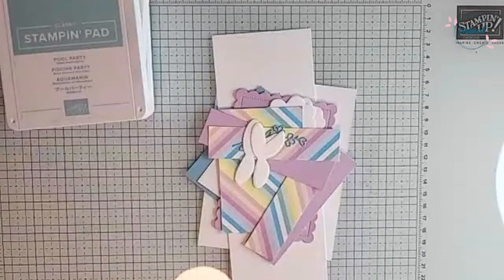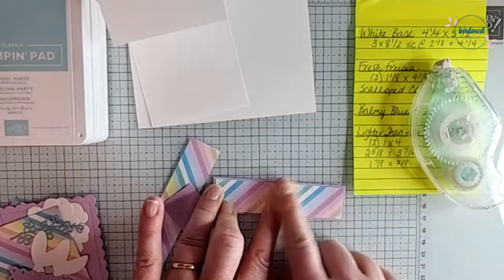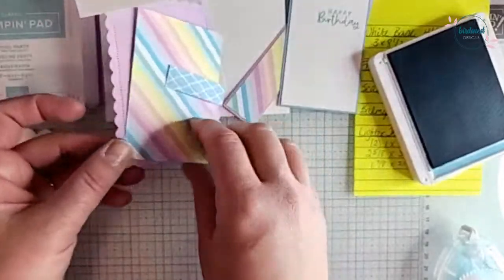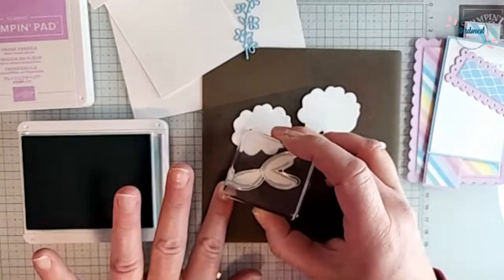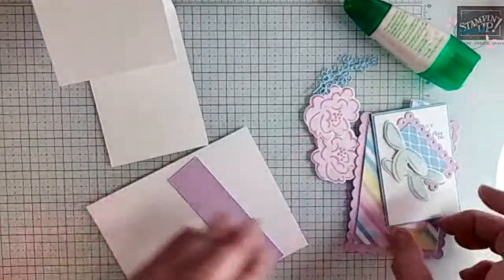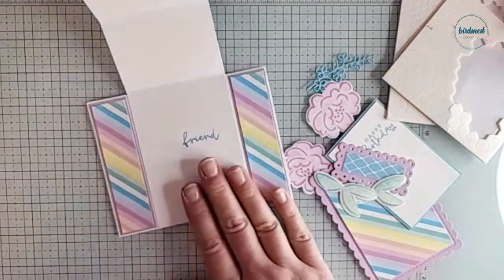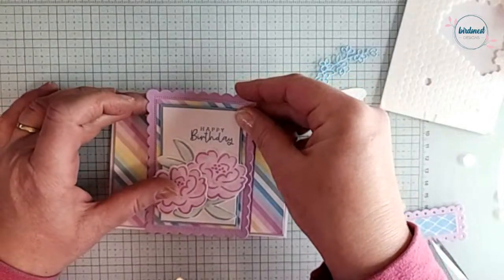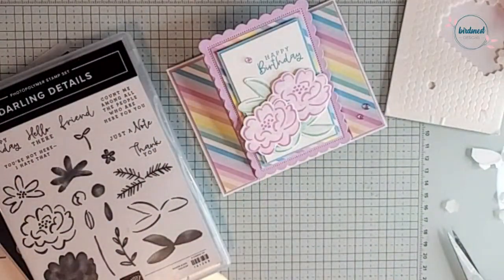Fancy Fold Friday with Darling Details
It's Fancy Fold Friday!  Today I have a beautiful center easel card to share with you featuring Stampin' Up! Darling Details bundle and Lighter Than Air Designer Series Paper.  Join me live or catch the replay, I can't wait to see you in the comments so be sure to say Hello!

and enter this month's host code DWCEK6JB 😀

Here is the list of supplies that I use in today's tutorial.
Supplies
• Lighter Than Air 6" X 6" (15.2 X 15.2 Cm) Designer Series Paper [162747] $17.00